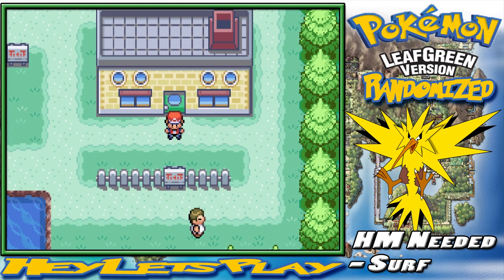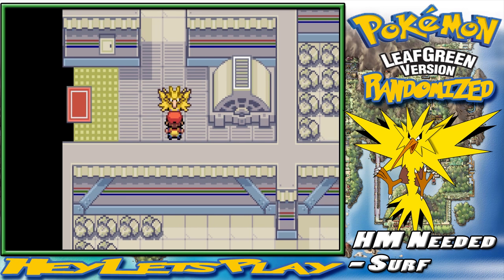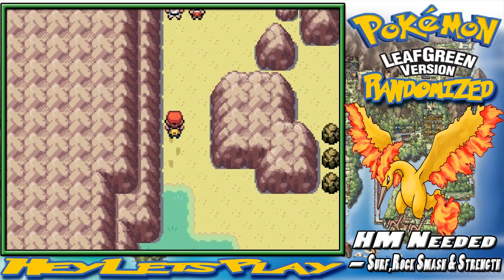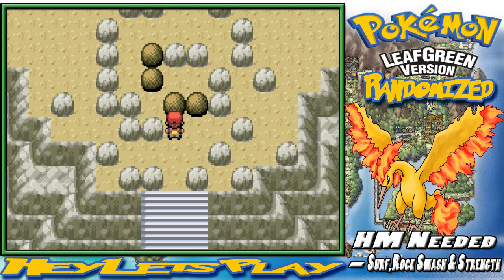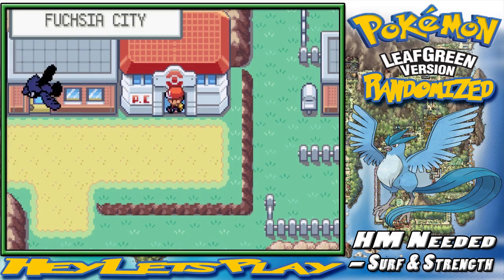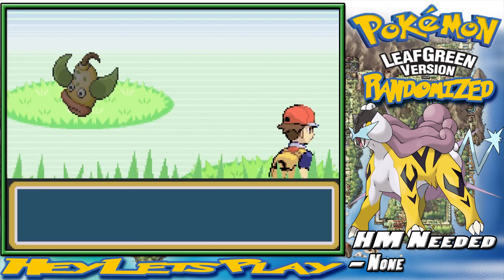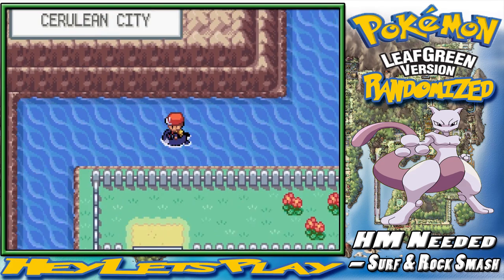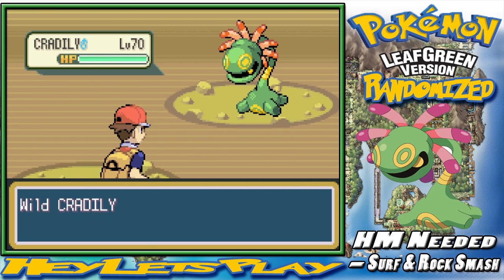Pokemon Leaf Green Catching All Legendaries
Hey Let's Play Pokemon Leaf Green Part 22! With HeroTheyCallMe! On this Episode, We Catch All The Legendary Pokemon!